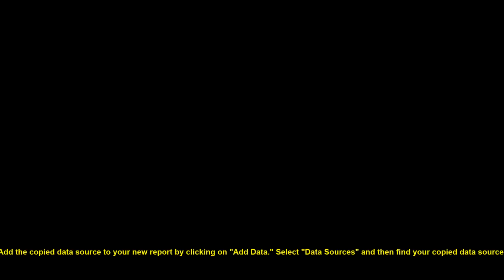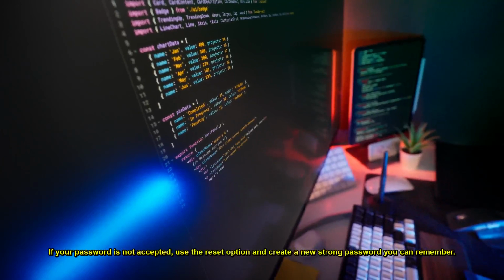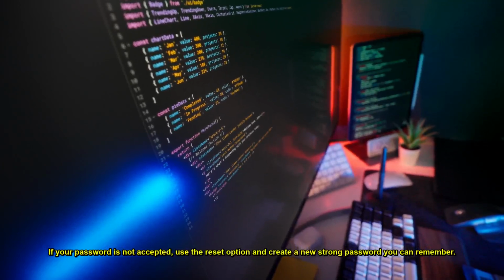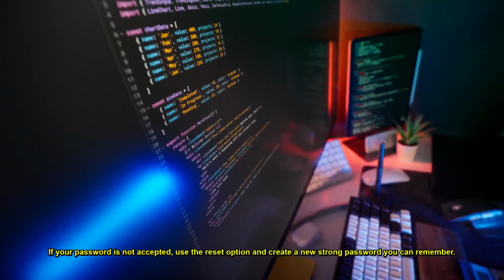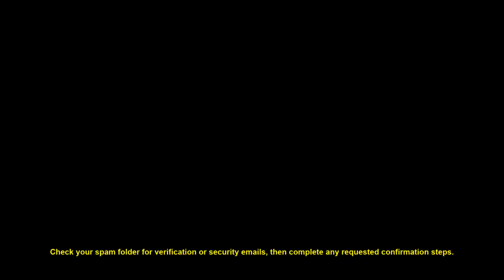How to backup your SEO data with Data Studio connector backups - Quick Tutorial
In this quick tutorial, learn how to effectively back up your SEO data using Data Studio connector backups. We'll guide you through the step-by-step process, ensuring your valuable SEO insights are safe and secure. Protect your data from loss and enhance your reporting capabilities with our easy-to-follow instructions. Whether you're a beginner or an experienced marketer, this video has something for everyone.